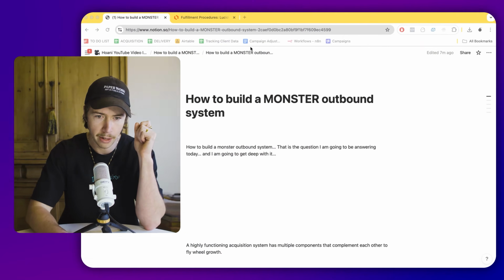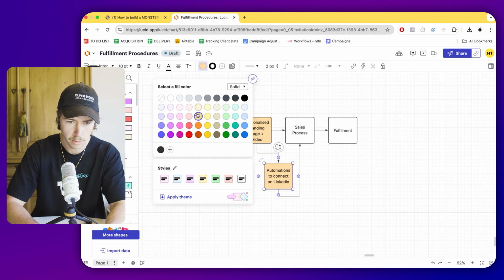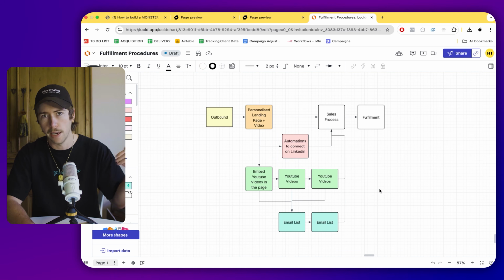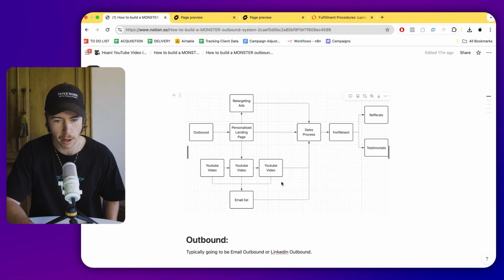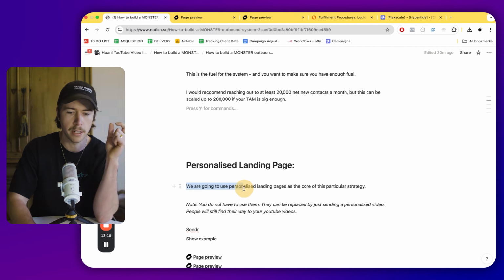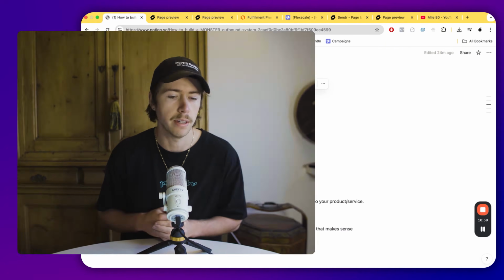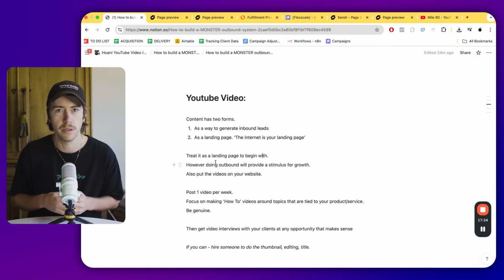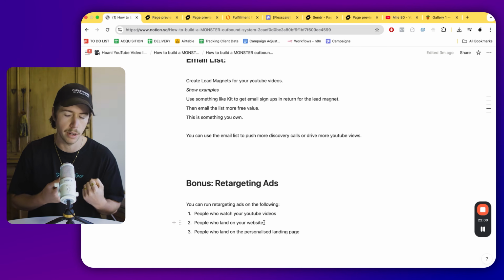How To Build A MONSTER Lead Generation System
How To Build A MONSTER Lead Generation / Outbound System

Premium Demand Generation. Revenue Share Model

This lead generation breakdown shows how to build a monster lead generation system that turns outbound into a compounding flywheel. You’ll see how lead generation improves when outbound feeds a sales process and fulfillment, then loops back through learnings, repetitions, testimonials, and referrals to make lead generation more potent over time. The video also covers a layered lead generation engine using personalized landing pages with video, automated follow ups, YouTube content as a trust and demand layer, email list capture, and retargeting, all designed to squeeze more value from every lead generation touchpoint while scaling volume.

Chapters:
00:00 - Lead Generation System INTRO
00:07 - Lead Generation System Breakdown/Overview
07:00 - Outbound Process
08:54 - Personalized Landing Pages
11:00 - YouTube Content
14:12 - Email List
15:09 - Bonus: Retargeting Ads
15:34 - Your Next Steps